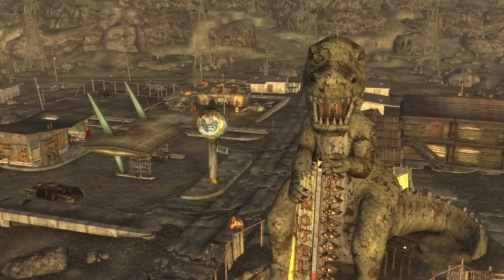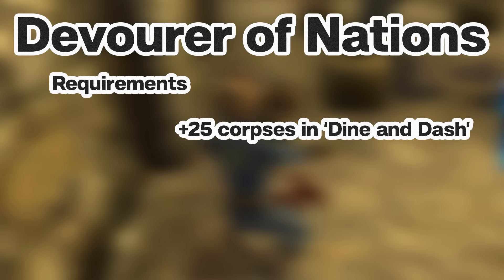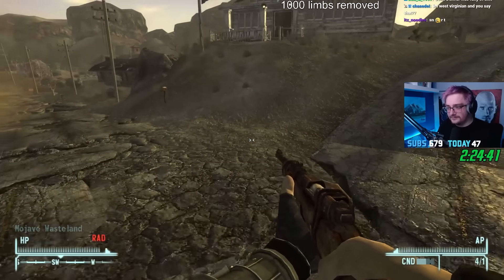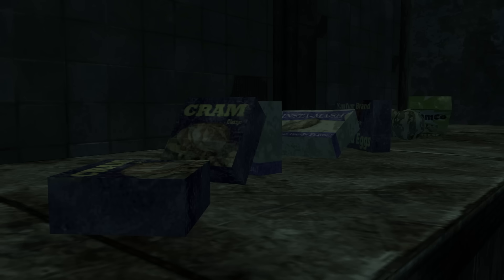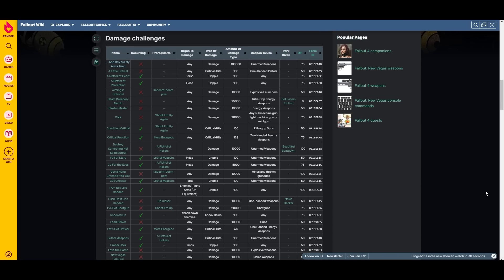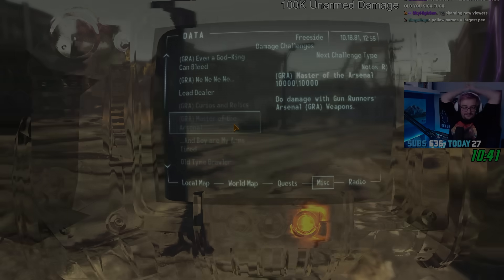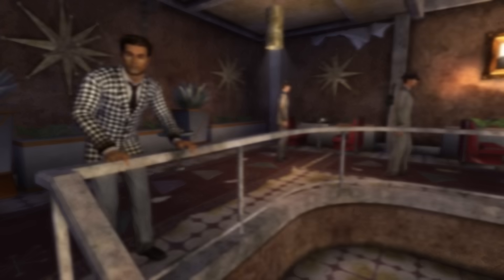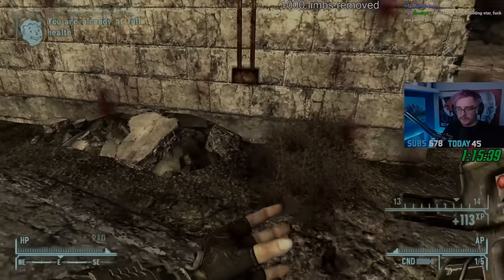The Most Obnoxious Challenges in New Vegas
Fallout: New Vegas is a unique game, in the fact it offers challenges to the player that are hidden away in the 'Misc' menu of the pip boy. These challenges can vary in difficulty - sometimes being as easy as playing the game, whilst others change the way you HAVE to play. Today I will be looking at the most difficult and annoying challenges in Fallout New Vegas.

Watch runs live -

Hi. My name is ItsJabo and I speedrun games daily over at Twitch. The whole purpose of a speedrun is to playthrough a game as fast as you can, with a set of prerequisite rules. I enjoy speedrunning a variety of games and look to challenge myself in a huge amount of ways. It's an alternative way of discovering what's hidden and possible within the games you play, while also doing some pretty amazing tricks and glitches.

Hashtags -